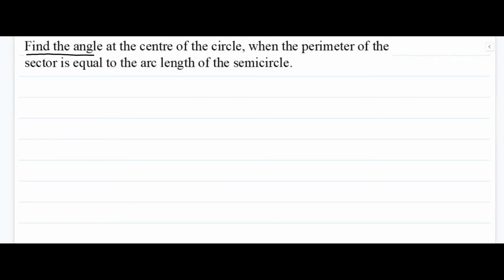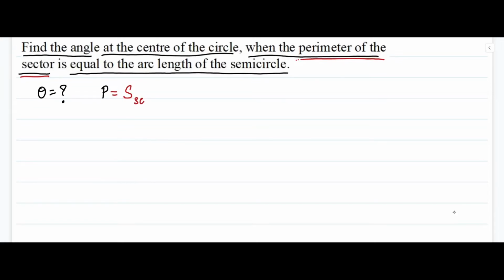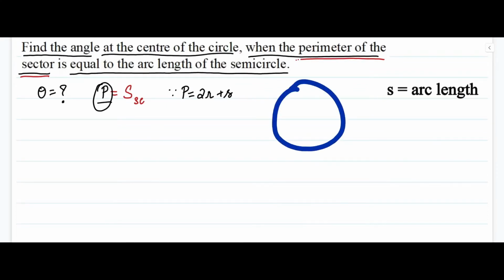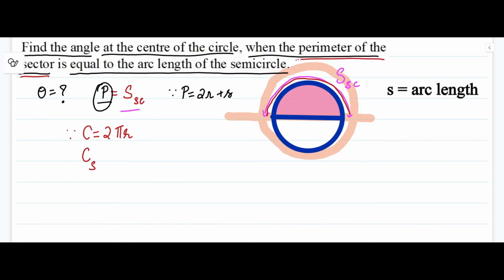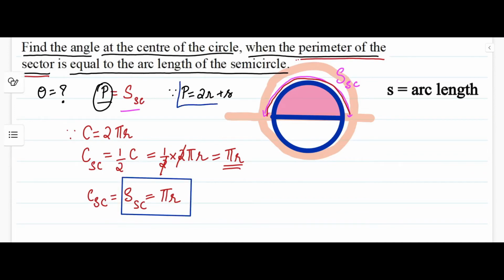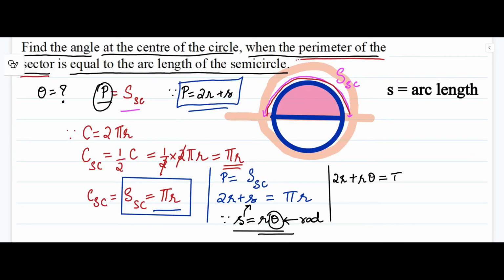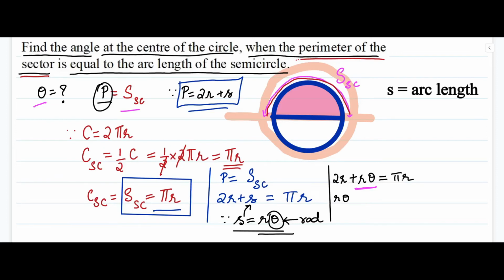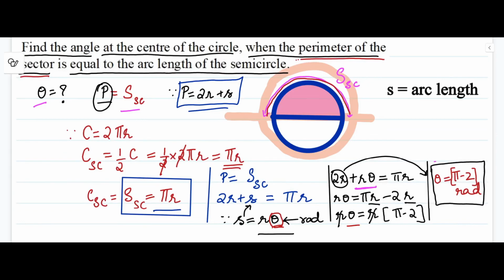Area and Perimeter of Sector & Arc Length Problem- Explained | Part -3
Area of Sector, Perimeter of Sector & Arc Length

Problem Related to Area and Perimeter of a Sector and Arc Length Explained!!

Question: Find the angle at the centre of the circle, when the perimeter of the sector is equal to arc length of the semi-circle.

Let us know any doubts or questions in comment section below.